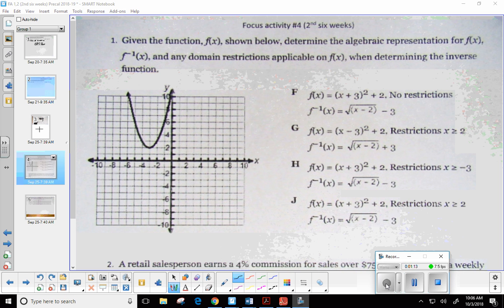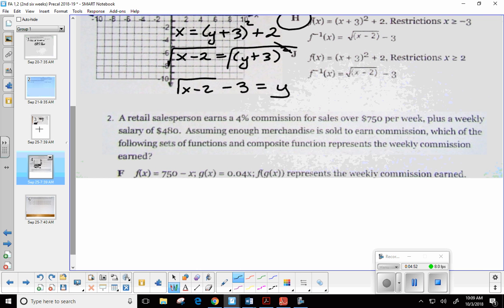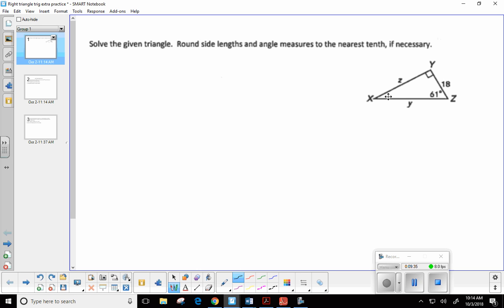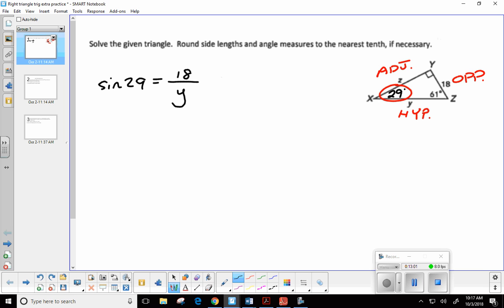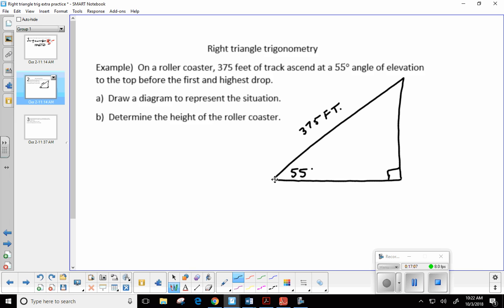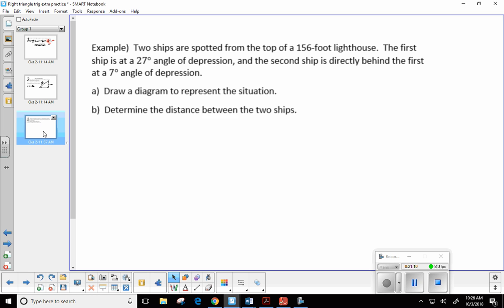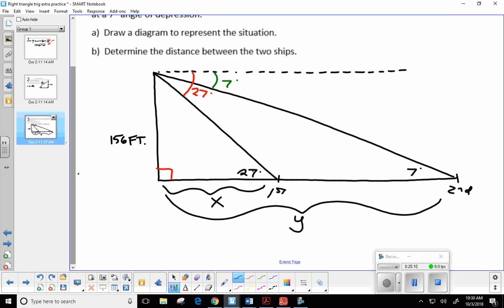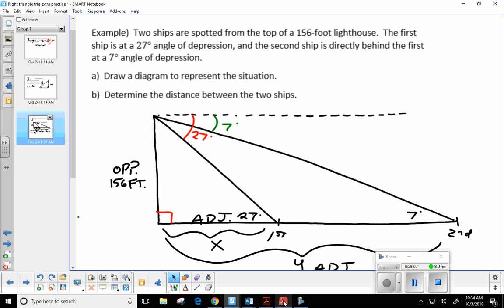Right triangle trig lesson part 2 10 3 18